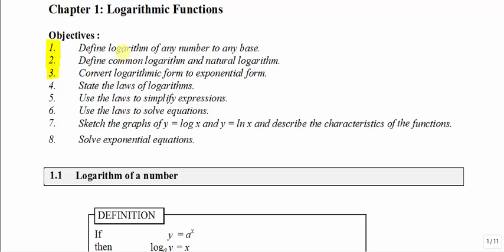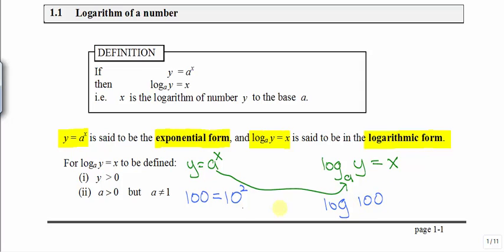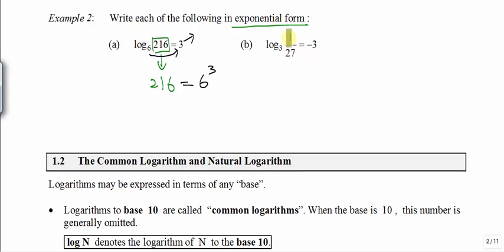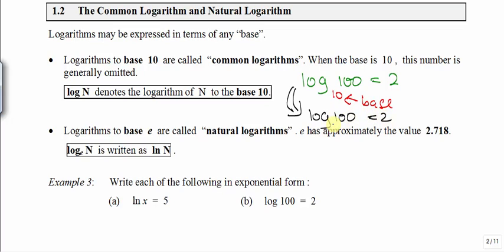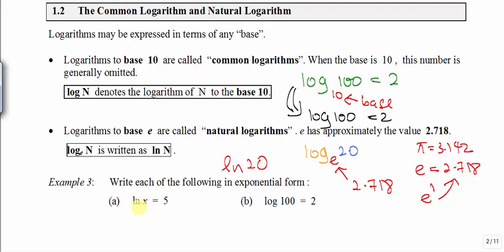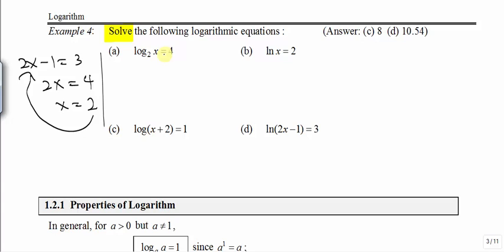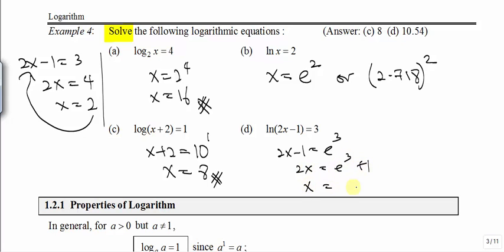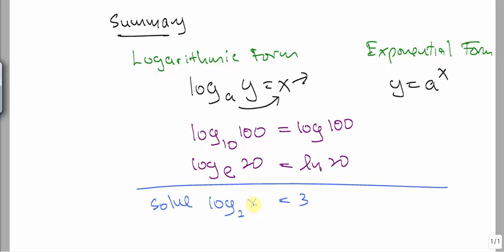Logarithm Part 1 of 3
This video covers the following:
1. Define logarithm of any number to any base.
2. Define common logarithm and natural logarithm.
3. Convert logarithmic form to exponential form.